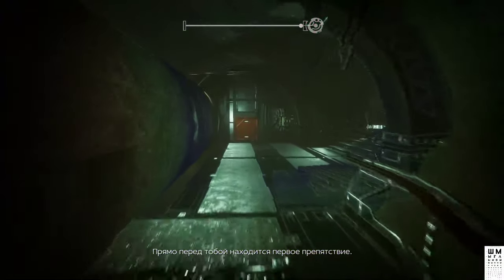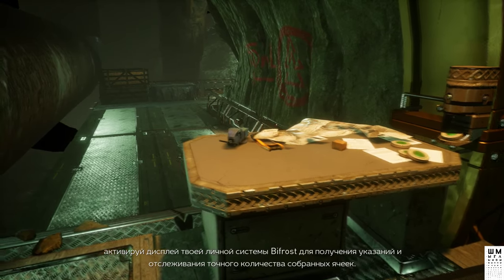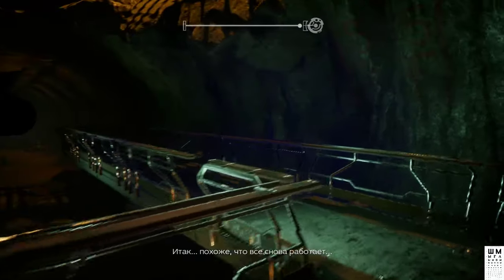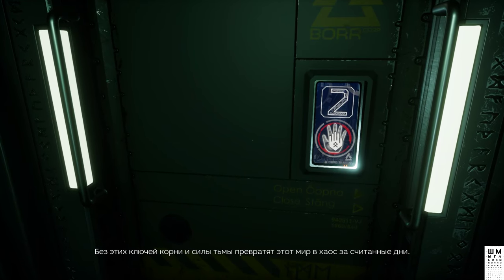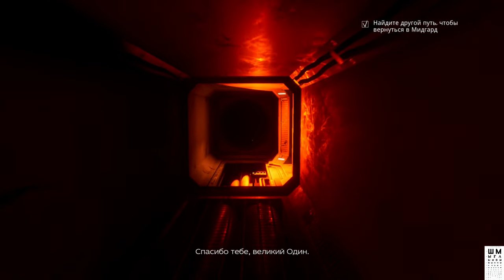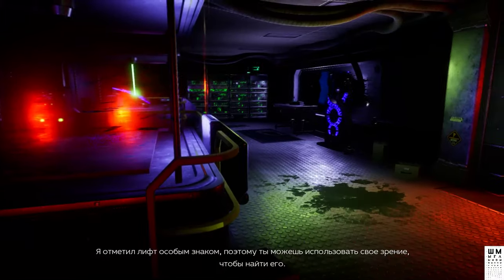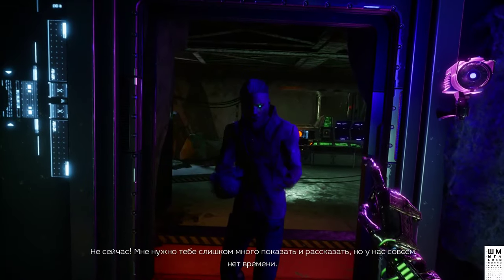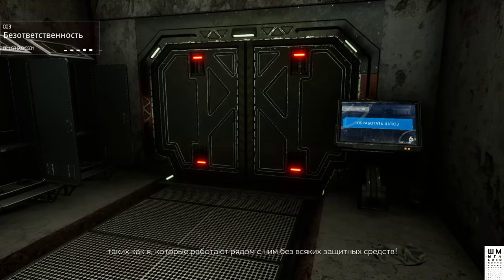Apsulov - End of Gods►Хоррор Обзор►Прохождение #2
Люди решили отправиться в самую глубь земель, чтобы заслужить благосклонность богов. То, что они нашли, никогда не должно было ступить на земную поверхность. Ни в Мидгарде, ни в девяти удивительных мирах Иггдрасиля. Теперь их нежданная находка сеет хаос в мире, который когда-то принадлежал им, используя их технологии и оставляя за собой тлен и пустоту. После многочисленных приключений и сложнейших испытаний, они четко уяснили простое правило: некоторые вещи скрыты от наших глаз не просто так.

В мире уникальных технологий и мифологических артефактов хаос захватил бразды правления в королевстве людей. Именно в этом хаосе каждый сможет найти свою цель и предназначение.

В уникальном мире викингов этого футуристичного ужастика, полного приключений, вам предстоит очнуться в святилище из стали и бетона, которое было возведено во славу норвежских богов, погребенных в земле целую вечность назад.
Откройте тайны мифологии, найдите древние артефакты и откройте королевства Иггдрасиля в игре "Apsulov: End of Gods".

Погружайтесь в удивительный мир ужасающей игры про викингов

Добро пожаловать к Шмыге)))
Здесь стримы каждый день
В игре все набекрень
Удобней усаживай попень
Ведь Шмыга проигрока тень
Вряд ли попадет в мишень
Играет он как старый пень
Не обзывай его олень
И будешь ты крутой пельмень

У Шмыги комп вот такой
ГП: GeForce GTX 1060 6GB
ЦП: Intel(R) Core(TM) i5-7500 CPU @ 3.40GHz
Память: 8 GB RAM

ПРАВИЛА ДЛЯ ЗРИТЕЛЕЙ:
 Без негатива
 Не размещать ссылки
 Не КАПСИТЬ
 Не спойлерить
 Не материться
 Не рекламировать

Пожалуйста, относитесь друг к другу с уважением как Шмыга к Шмыге

Apsulov: End of Gods, apsulov end of gods, end of gods, apsulov, apsulov end of gods horror game, apsulov end of gods прохождение, apsulov end of gods обзор на русском, apsulov end of gods обзор, apsulov end of gods первый взгляд, apsulov end of gods на русском, apsulov end of gods прохождение на русском, хоррор игры, хоррор, apsulov end of gods хоррор, апсулов, апсулов конец богов, ШМЫГА, SHMYGA, SHMYGATV, SHMYGA TV